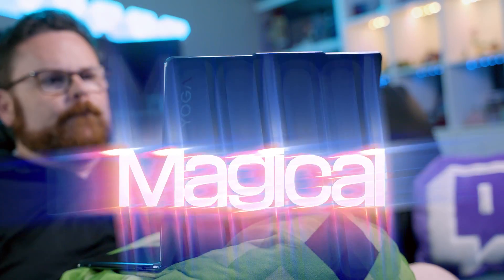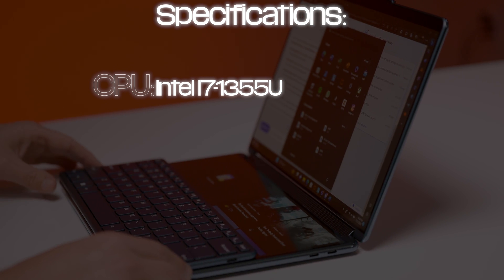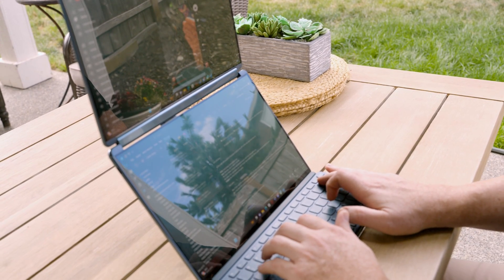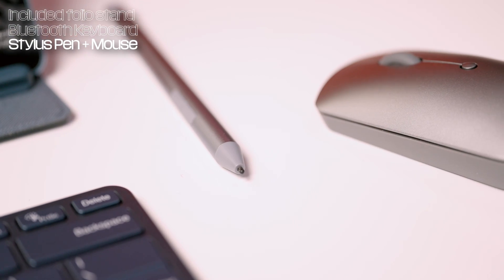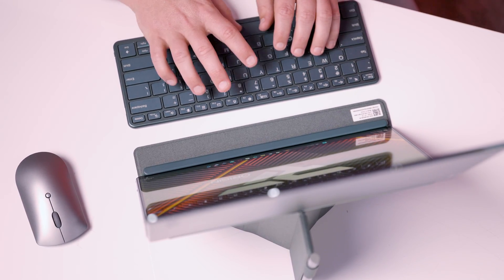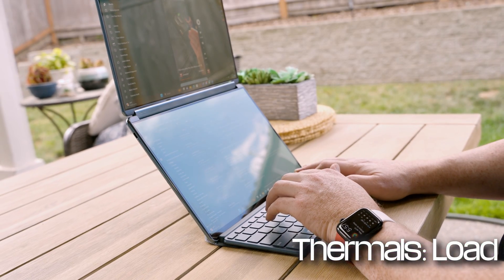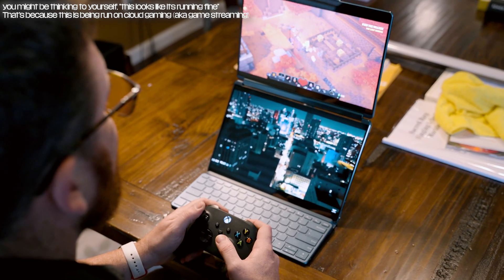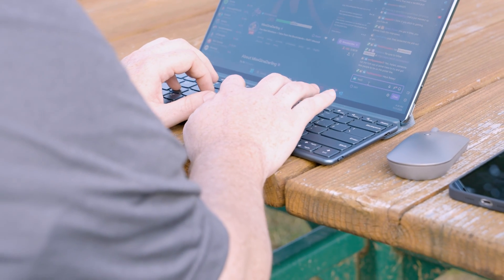It’s… well I can’t believe it! The Lenovo Yoga Book 9i Laptop Review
0:00 - A Dual Screen Laptop???
0:28 - What is it? (Overview)
5:43 - First Impressions + Specs
6:41 - User Experience
9:14 - Technical Performance
11:30 - Gaming? Yes? No?
12:50 - Who is this for?
14:06 - Closing Thoughts
15:18 - Outro

@Robeytech - Twitter
@Robeytech – Instagram
@Robeytech – TikTok
@Robeytechdeals - Twitter
Facebook.com/Robeytech - Facebook
Twitch.tv/Robeytech - Twitch

[Video Title]
[Video URL]